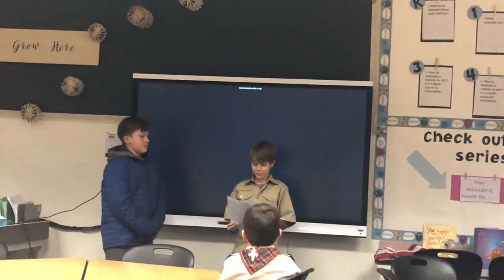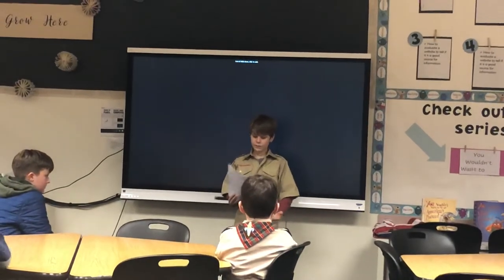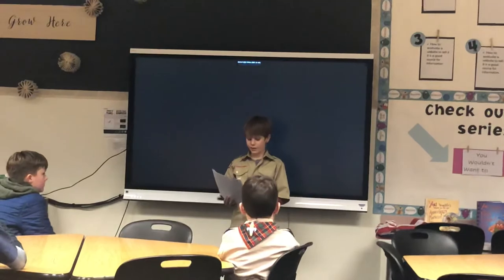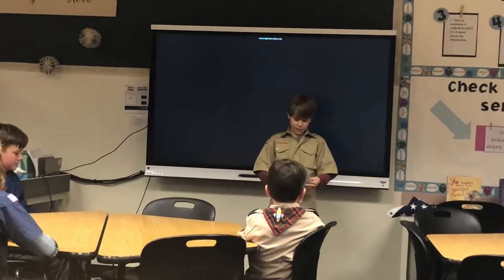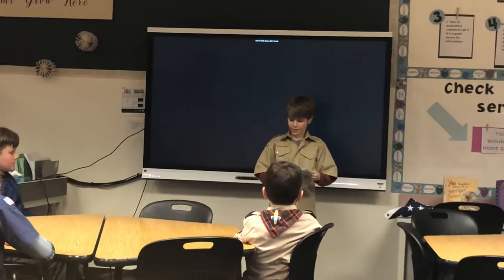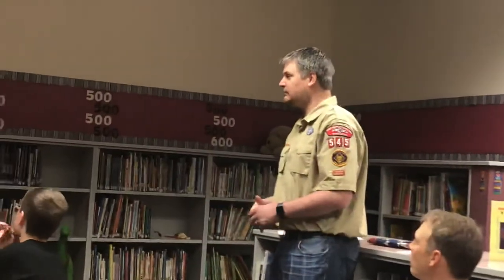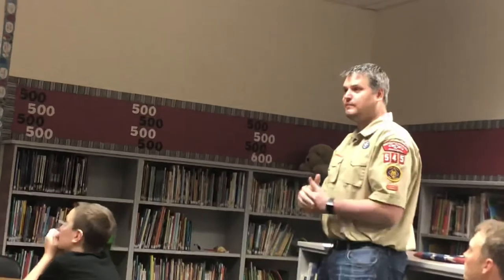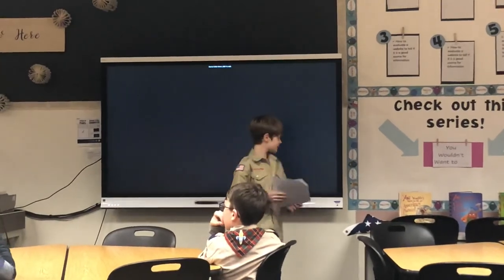James Settle - The Flag